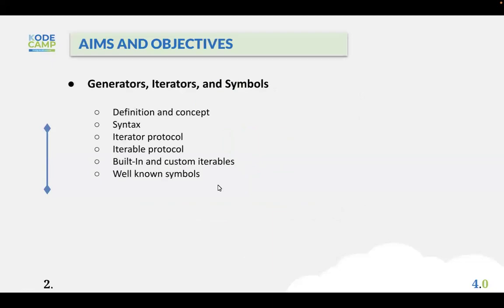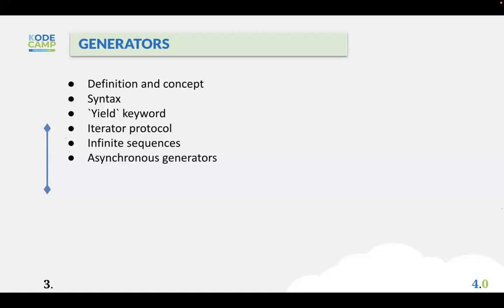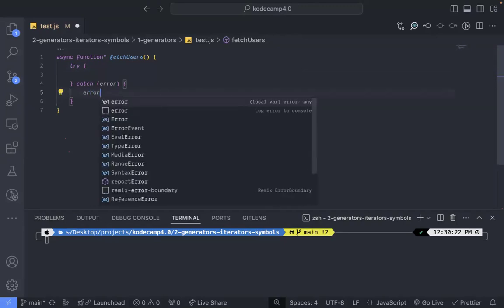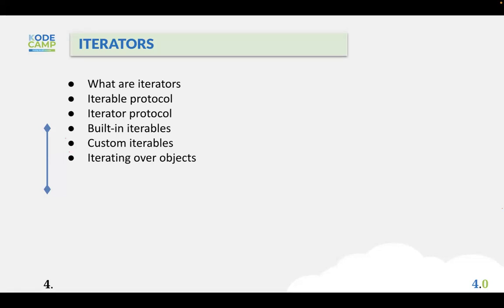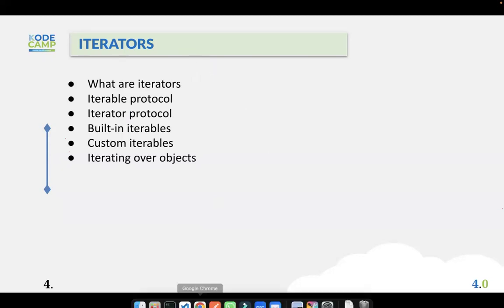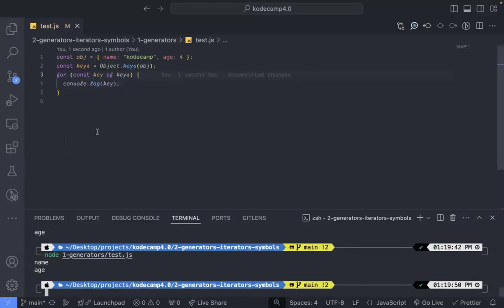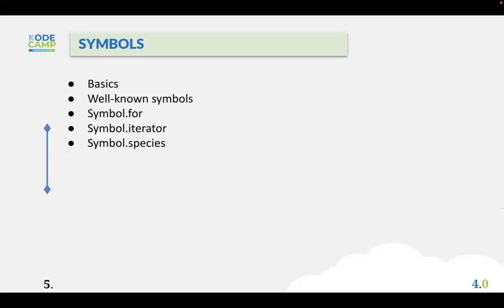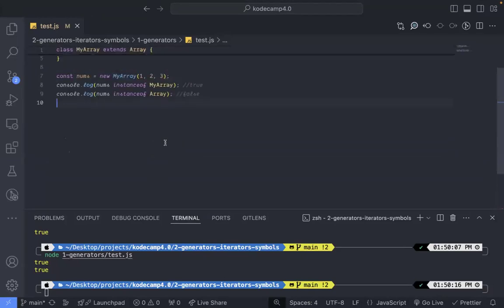KodeCamp 4.0 Intermediate NodeJs Class 2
Generators, Iterators and Symbols